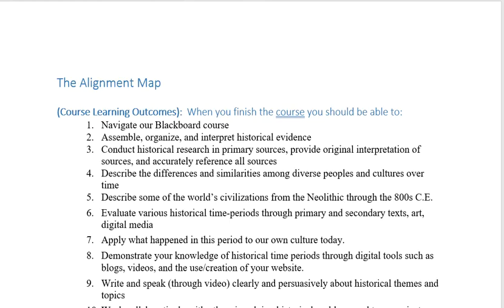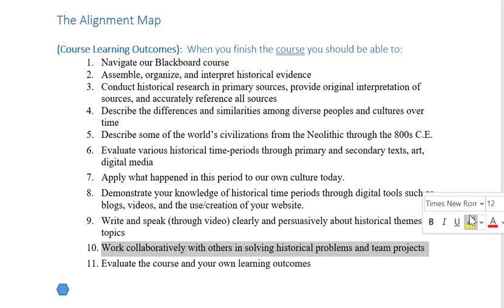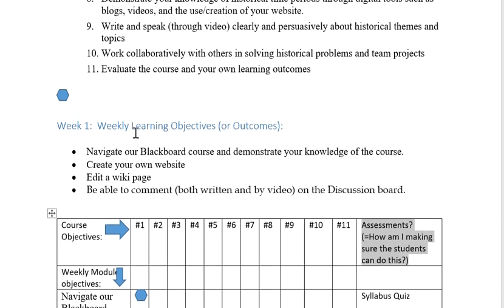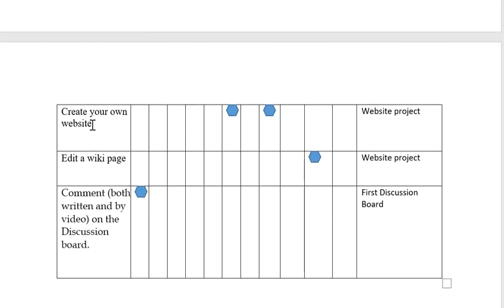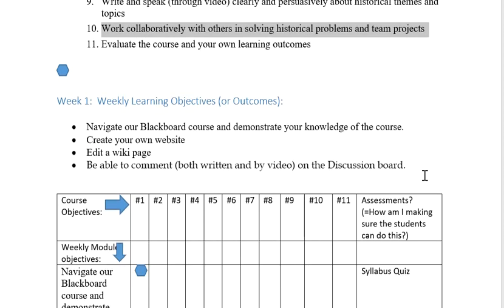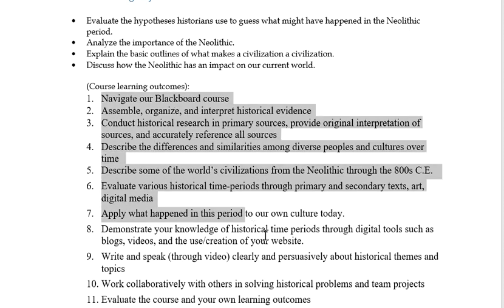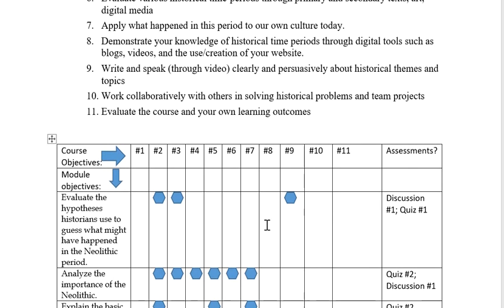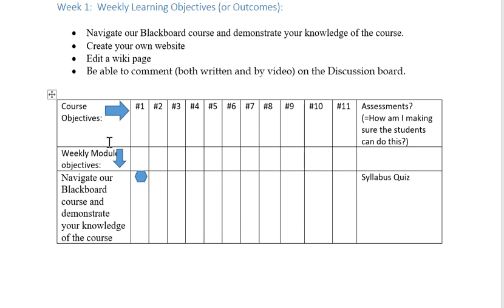How to make an alignment map